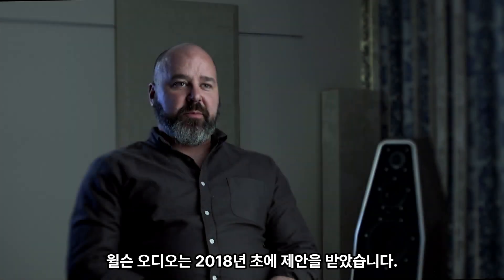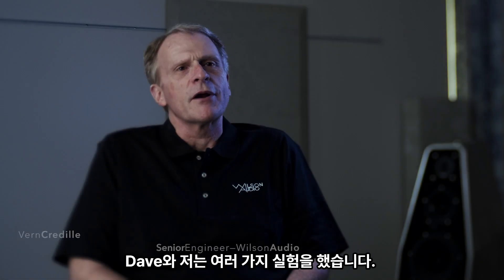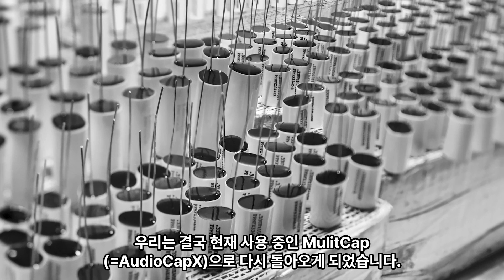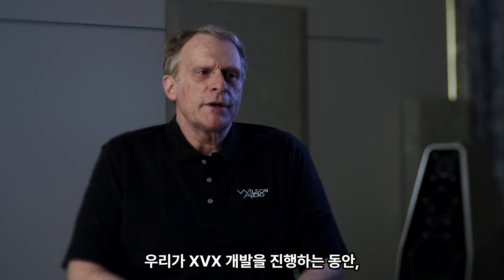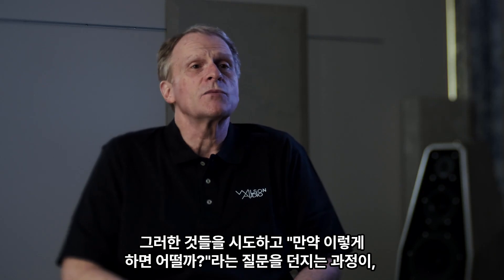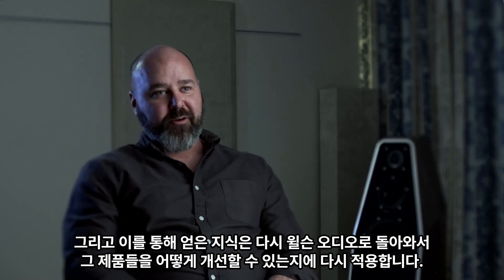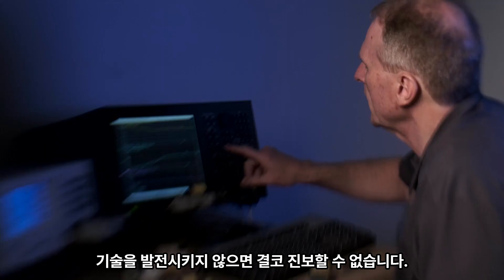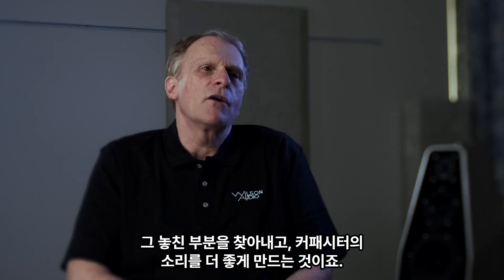[WILSON AUDIO] 최고를 향한 열정, 신뢰할 수 있는 윌슨 오디오 AudioCapX 크로스오버 커패시터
30년 이상 최고의 음질을 자랑하는 커패시터를 제작해온 회사를 인수할 기회가 주어졌을 때, 윌슨 오디오는 그 기회를 놓치지 않았습니다. Reliable Capacitors™는 Wilson의 까다로운 요구 사항을 충족하는 맞춤형 커패시터를 제조할 뿐만 아니라 하이엔드 오디오 분야에서 가장 존경받는 많은 제조업체를 위해 커패시터를 제조합니다.

인수 이후 윌슨 오디오는 유타주 프로보에 있는 자사 시설에 커패시터 제조를 통합했습니다. 윌슨의 엔지니어들은 우리가 평가한 것 중 가장 음악적으로 정확한 캡을 생산하는 데 부분적으로 책임이 있는 기술인 릴라이어블 캐패시터의 특허받은 다중 섹션 설계를 개선하기 위해 노력했습니다. AudioCapX™라는 새로운 이름을 가진 이 커패시터는 윌슨 오디오가 소유하고 운영하는 독점적인 기계에서 생산됩니다.

그러나 이 위대한 제품에 가장 큰 기여를 한 것은 열정과 탁월함을 향한 헌신으로 뭉친 장인 정신이 깃든 팀원들입니다. 이 짧은 동영상에서는 인수 과정과 인수 이후 윌슨의 라우드스피커 개발 방식이 어떻게 변화했는지 살펴봅니다.